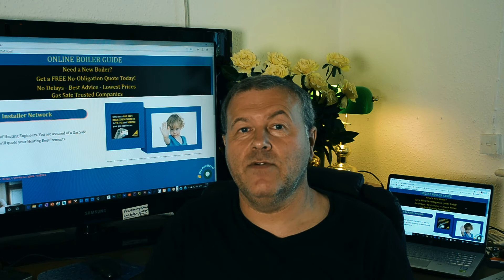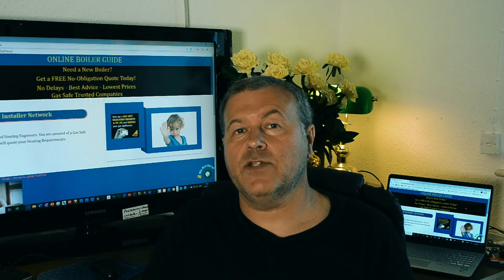Central Heating Pumps: What You Need to Know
When Things Go Wrong
Pump Failure Impacts: When your central heating pump malfunctions, it can lead to issues like leaks, excessive noise, and cold radiators—hampering the performance of your heating system.

Signs Your Pump Needs Replacing: Look out for these warning signals:

Knocking or Grating Noises: May indicate severe internal damage.

Silence: A complete loss of sound can be a red flag.

Failure to Start: The pump simply doesn’t kick in.

Leaks: Visible signs of a breach in the system.

Uneven Heating: Not all radiators are warming up as they should.

Understanding Your Pump Options
Are All Central Heating Pumps the Same? Not quite. There are several variations designed to suit your specific needs:

Two-Speed or Three-Speed Pumps: Offer fixed performance levels.

High-Efficiency Pumps: These modern models automatically adjust their speed based on demand, optimizing energy usage.

Causes of Pump Failure: Your central heating pump can fail for a number of reasons:

Sludge Build-Up: Clogging the system.

Worn Impeller: Hindering water flow.

Failed Bearings: Causing excessive noise and reduced performance. Tip: By closing the appropriate valves and disconnecting the power, you can sometimes replace the pump without draining your entire system.

Spotlight on Grundfos Pumps
Setting Up Your Grundfos Pump:

Access the Settings: Press the button to switch to the setting view.

Adjustments: Hold or release the button (for more than 2 seconds) to enter the appropriate mode (either "setting selection" or to toggle through available settings).

Model Numbers Explained: For example, the Magna 3 65-120 indicates a 50 mm (1.96″) diameter with a 120-meter (36′ TDH) head ability.

Recognizing a Healthy Pump: A properly functioning Grundfos pump will produce a slight vibration and feel warm to the touch. If yours is not operating correctly, first cut off the power and inspect the silver plate with a slot located at its center.

Temperature Check: Since these pumps circulate hot water, it’s normal for their surface to be warm—even hot at times.

Adjusting and Optimizing Your Pump
Finding the Best Speed Setting:

Open all radiator valves.

Set the thermostat to maximum.

Run the pump at maximum speed for about 10 minutes.

Lower the speed to minimum and wait another 20 minutes.

Check if the radiators remain hot; if yes, your setting is optimal.

Integrating Heat Pumps with Radiator Systems
Compatibility: Yes, heat pumps work well with radiators (or underfloor systems, or a mix of both), although underfloor systems are more common on lower levels.

Radiator Sizing: To match a heat pump’s output, radiators generally need to be about two and a half times larger than conventional ones.

Heat Pump vs. Boiler: In many setups, a heat pump can successfully replace your gas or oil boiler for both heating and hot water.

Why High Electric Bills? Oversized pumps paired with undersized pipes can drain energy continuously from your hot water system, leading to increased costs.

Choosing the Right Pump
Top Picks for Central Heating Pumps: Some of the best options include:

Grundfos ALPHA3 15-50/60

Grundfos UPS3 15-50/65

Lowara Ecocirc Premium 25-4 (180)

Stuart Turner ST 15/60

CPL CP50 (130)

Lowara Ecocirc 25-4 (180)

Sizing Your Circulator Pump: The basic rule:

1 GPM (gallon per minute) of circulation output provides about 10,000 BTU/hr.

For a system demanding 100,000 BTU/hr, aim for a pump with a minimum flow of 10 GPM at the required pressure.

Recognizing and Troubleshooting Pump Problems
Common Warning Signs:

Slow heating of radiators

Unusual or loud operational noise

Excessive warmth during operation These symptoms often stem from issues like sludge build-up, impeller wear, or failing bearings.

If you would like to chat to Dave Manning about your Central Heating Pump please call him on 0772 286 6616 or contact him via his